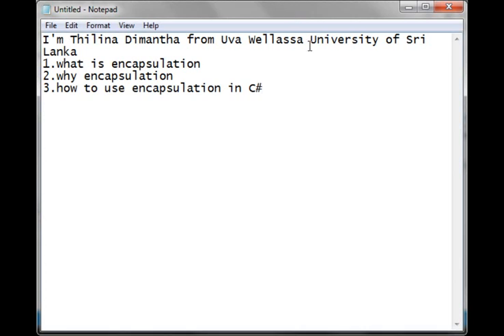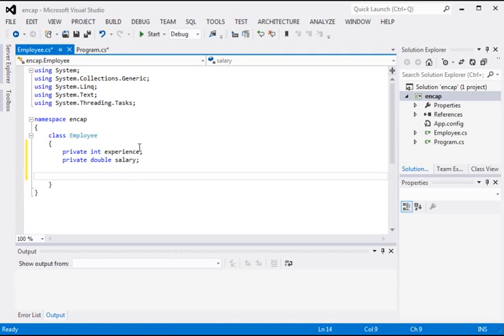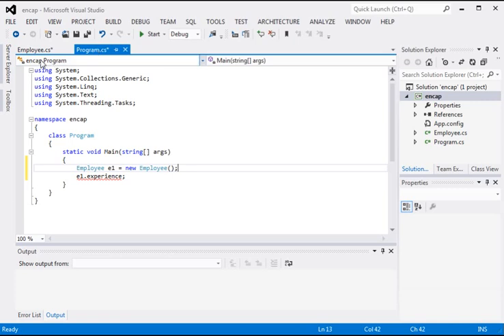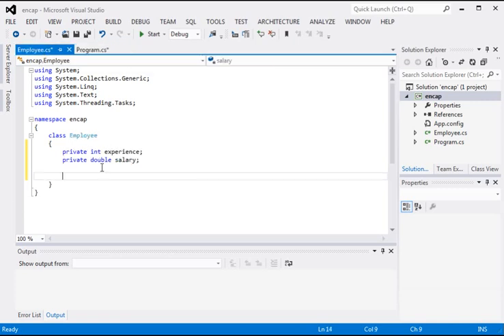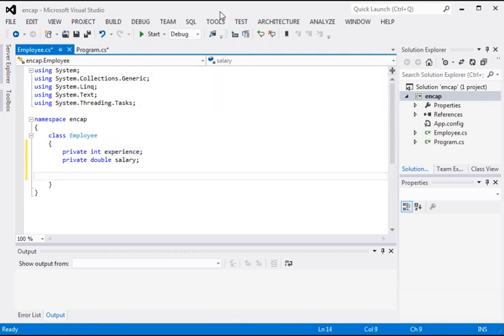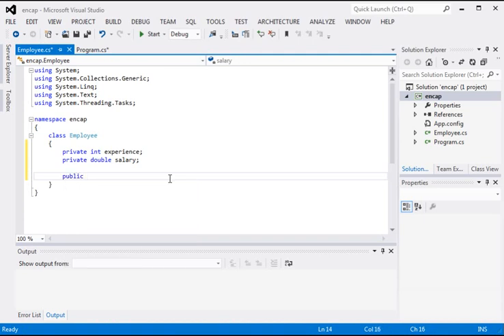Encapsulation in C#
how to, why, encapsulation in c#